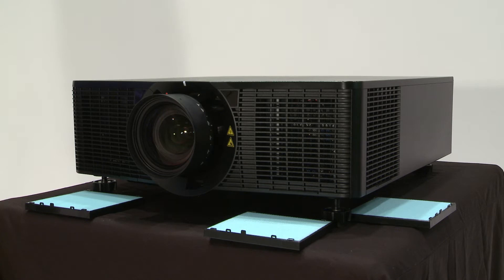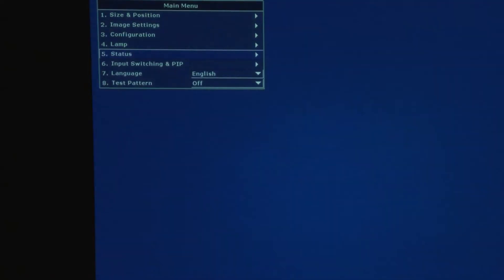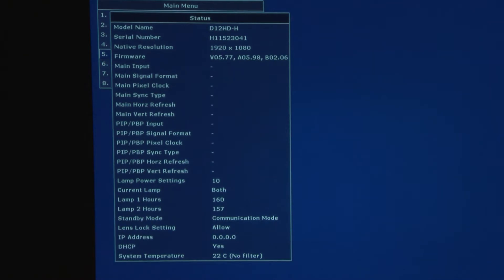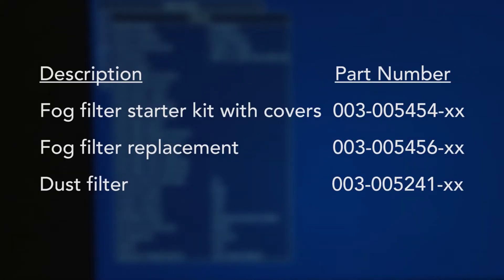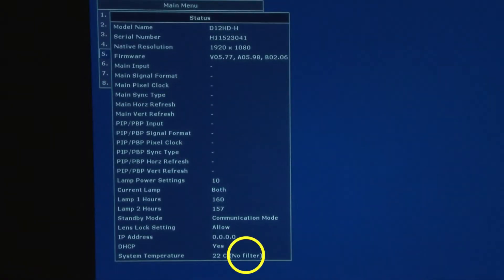Replacing the filter on a Christie H Series projector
This video tutorial from Christie® University highlights the correct way to install dust and fog filters on the Christie H Series.